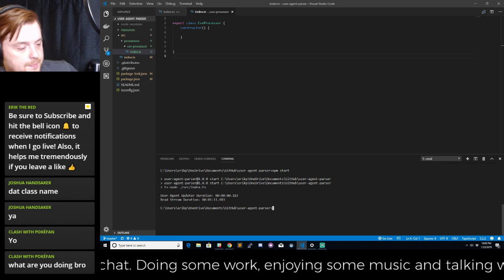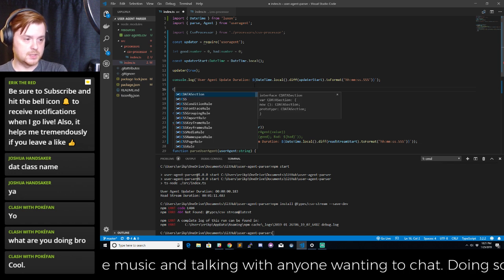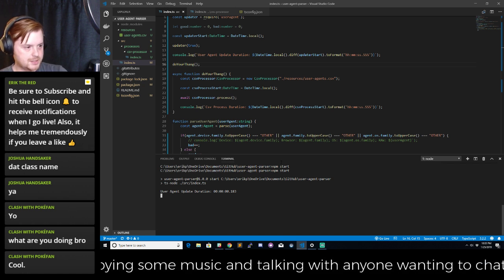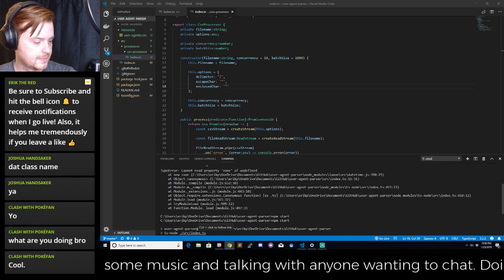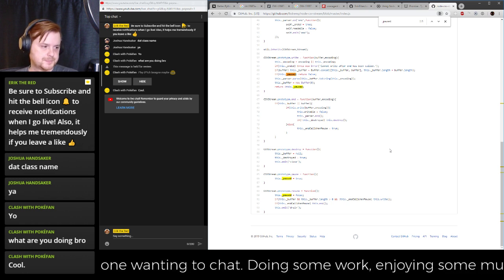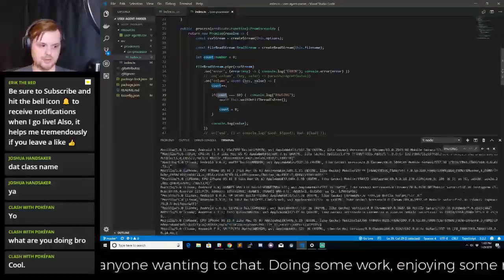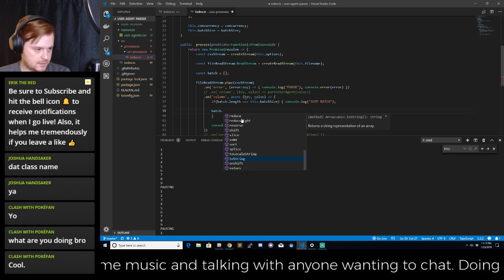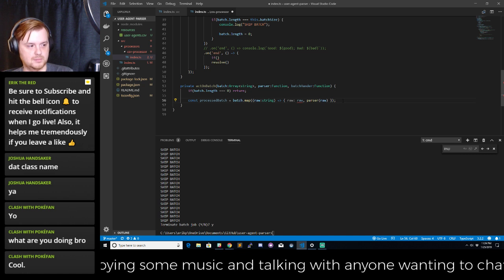Code Sess - React / TypeScript - LARGE CSV File Parsing